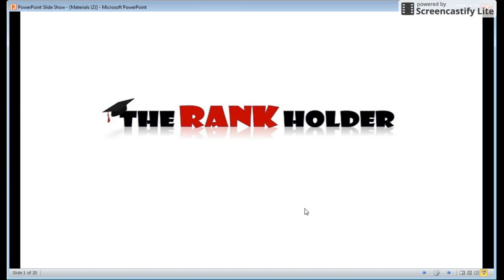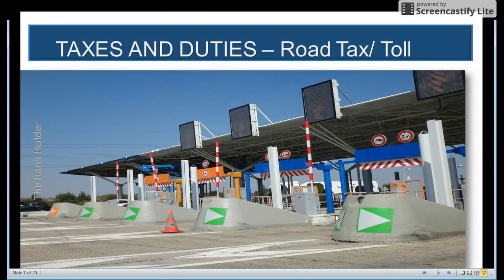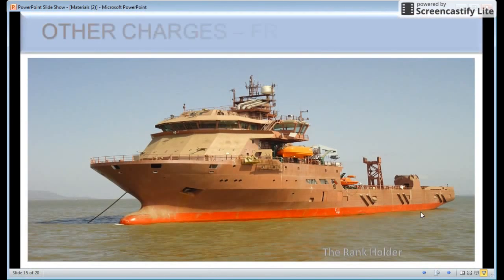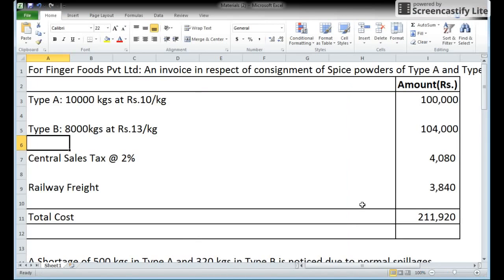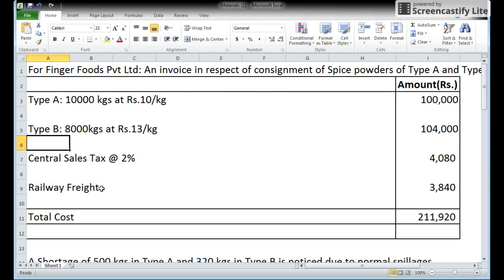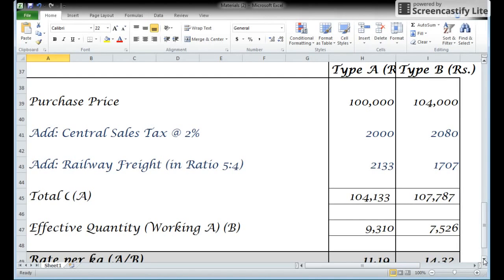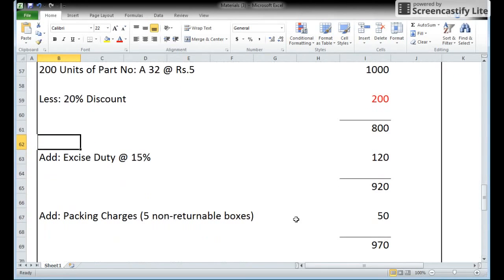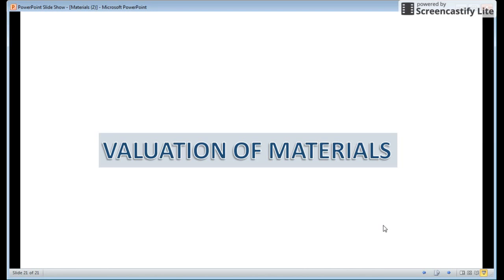CA IPCC - Cost Accounting - Materials - Part 2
Learn how raw materials are valued after it is purchased by the buyer. Work along with me on Exam questions which appeared in previous examinations. CACSCMA.